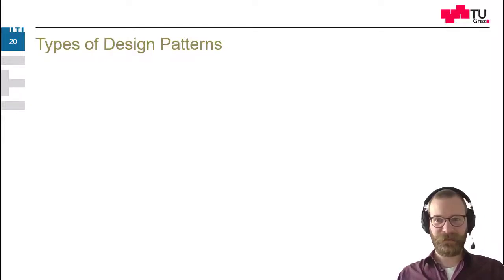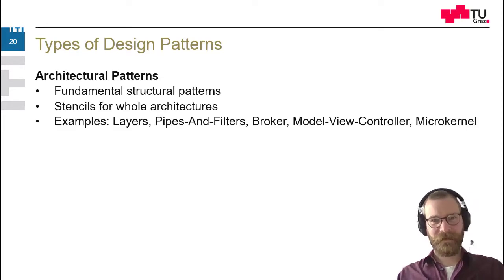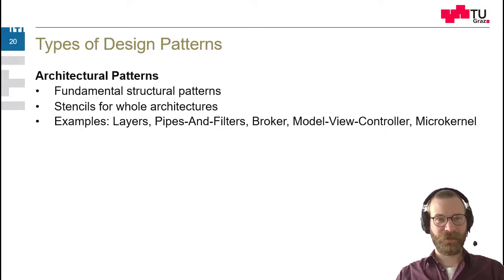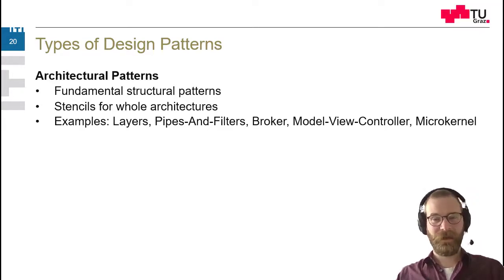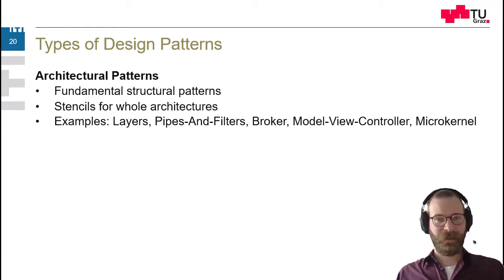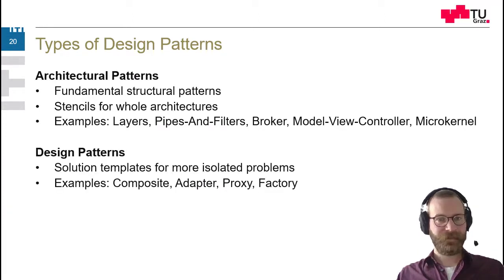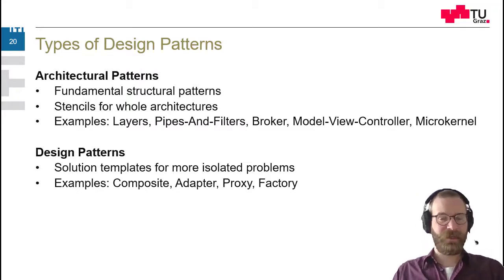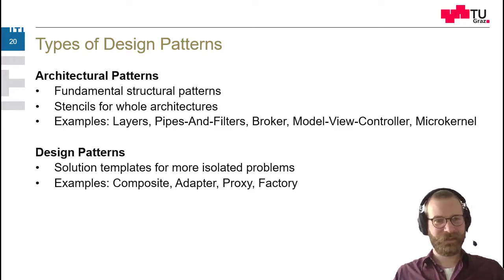Types of Design Patterns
In this video, different types of design patterns are explained (based on their impact on the system):
Architectural Patterns, Design Patterns, Idioms